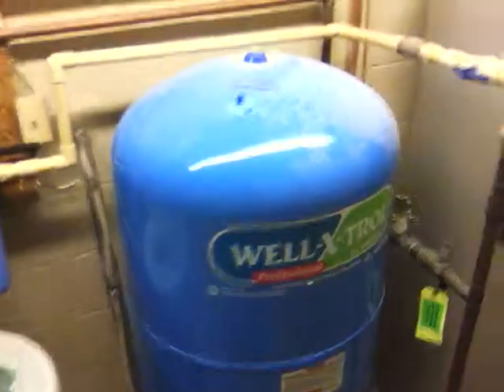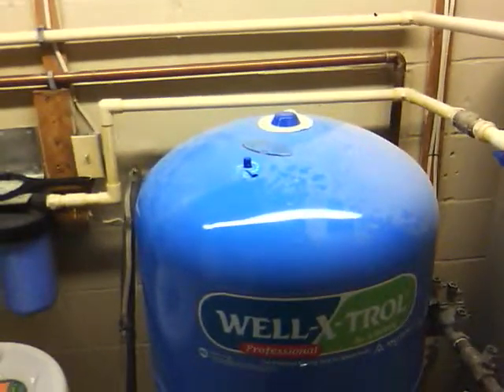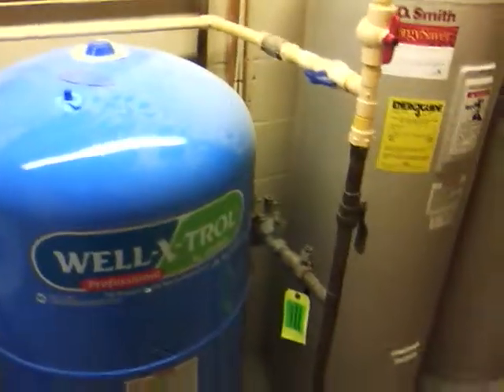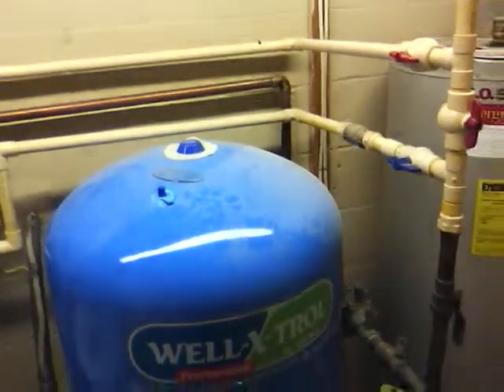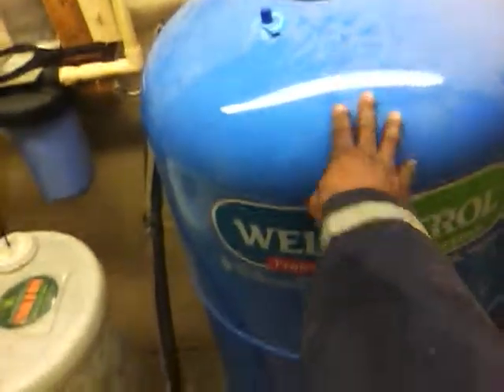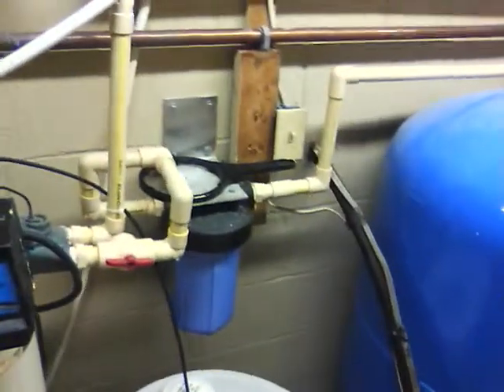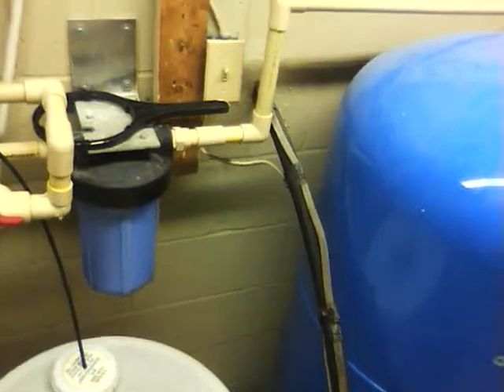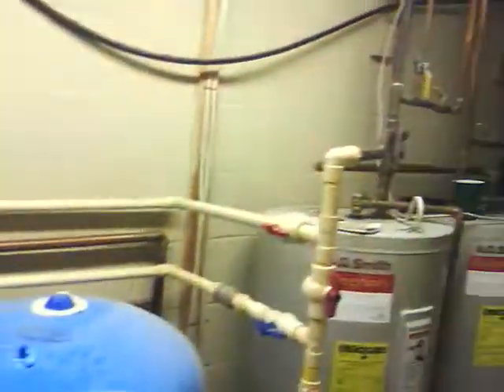Well Pressure Tank